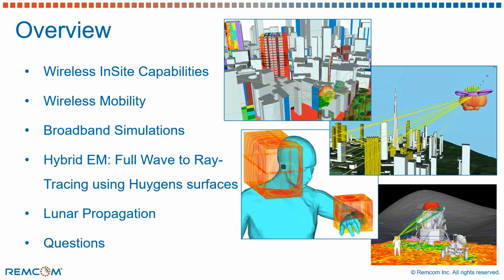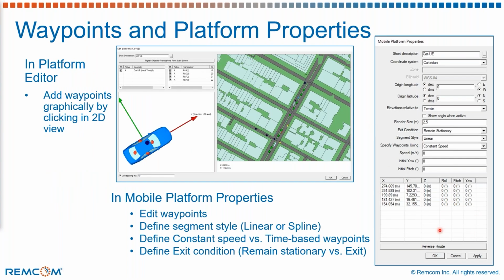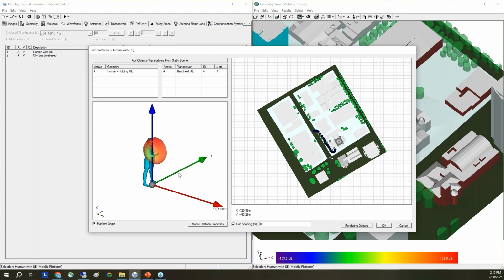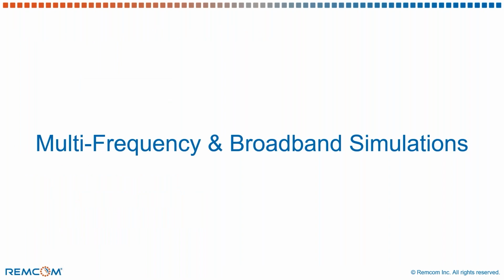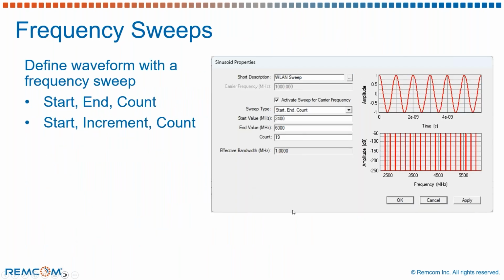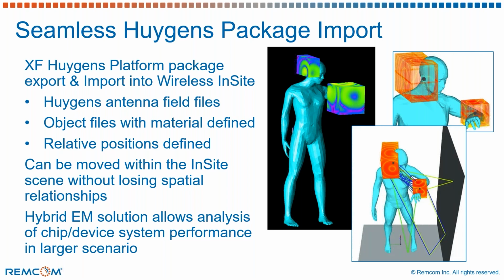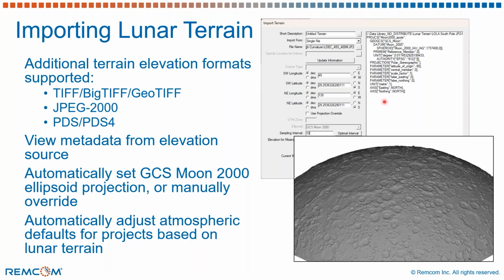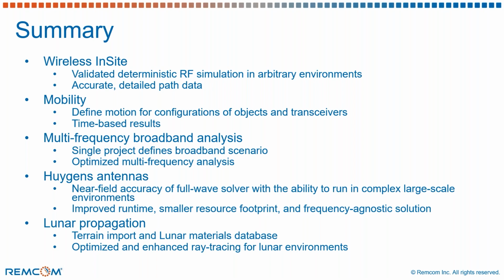Time-Based Mobility of RF Systems in Wireless InSite Release 4.0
Overview:

Watch this webinar to learn about the next generation of Wireless InSite, featuring a robust mobility framework that accurately models the movement of transceivers and objects within a user-defined scene.

Wireless InSite Release 4.0 supports rigorous simulation of dynamic and complex RF environments, including on-body propagation, lunar astronaut and surface communications, and wideband ray-tracing.

This webinar will provide an overview of new and notable features. In particular, our engineers will demonstrate how to model and simulate dynamic scenarios, time-based outputs for providing detailed insights into multipath and fading, received power, SINR, and data throughput across time as mounted antennas on vehicles and humans move through a scene.

Key Takeaways:

-  Simulate complex electromagnetic interactions with the body or nearby structures for 6G, GNSS, WLAN, lunar missions, and on-body communication while in motion.
-  Leverage full-wave Huygens antenna data generated by XFdtd to capture interactions with people, vehicles, and structures in the near-field of the antenna with high fidelity.
-  Accurately model and simulate over a wide spectrum with a single project using multi-frequency materials and antennas.
-  Import LRO LOLA terrain datasets and leverage Wireless InSite’s lunar materials database to accurately transform the coordinates of RF mobile systems upon lunar terrain.

00:00 - Enhancing Wireless Simulations with Dynamic Mobility Scenarios
09:07 - Simulating Urban Wireless Communication with Dynamic Environmental Interactions
15:30 - Enhanced Multi-Frequency Broadband Simulation Features for Improved Accuracy and Efficiency
22:05 - Simulating Complex Environments with Hybrid EM Techniques and Huygens Surfaces
28:52 - Advanced Lunar Propagation Simulation with Wireless InSite